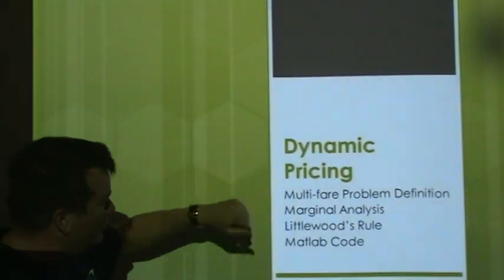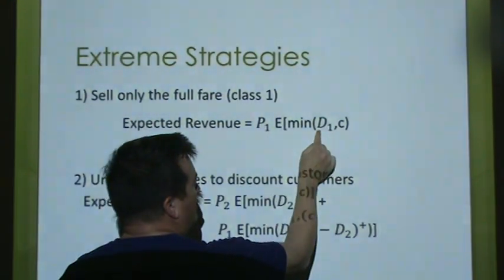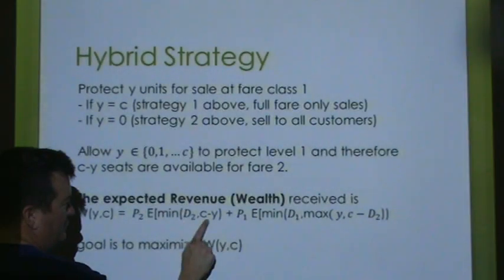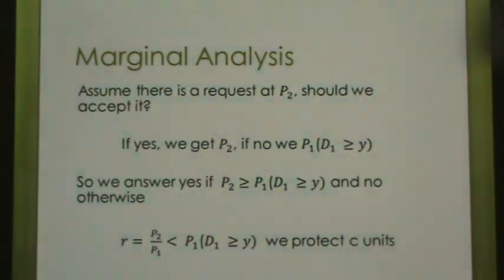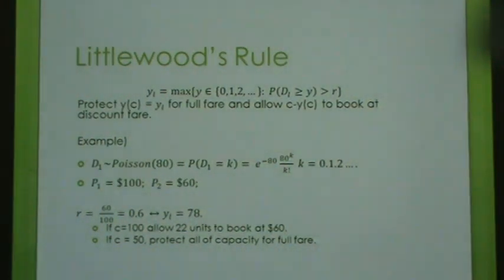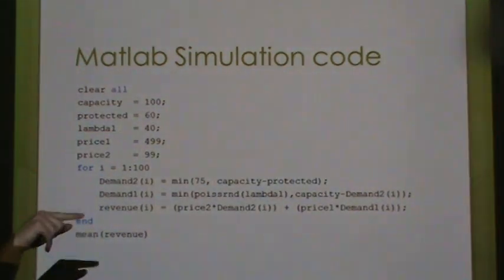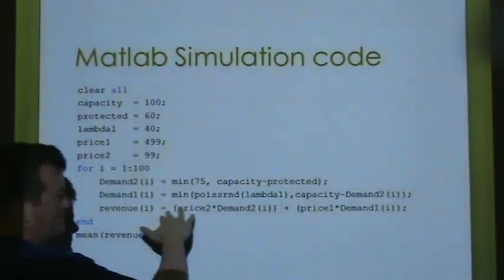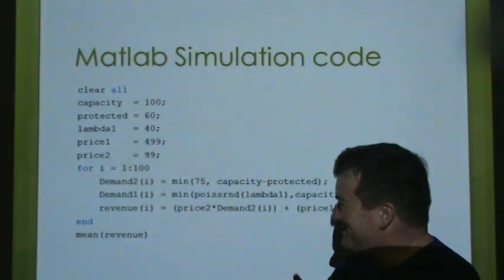Dynamic Pricing Simulation (part 2)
Dynamic Pricing Simulation part 2 - Ex) pricing seats on an airplane.  Marginal Analysis, Littlewood's Rule, Matlab code for simulation.